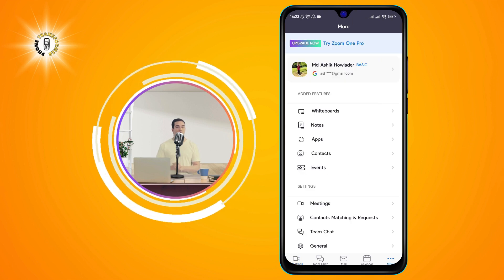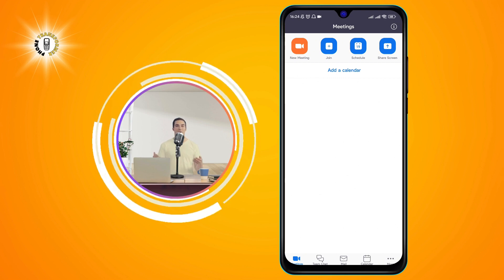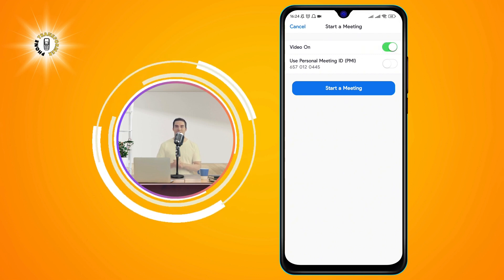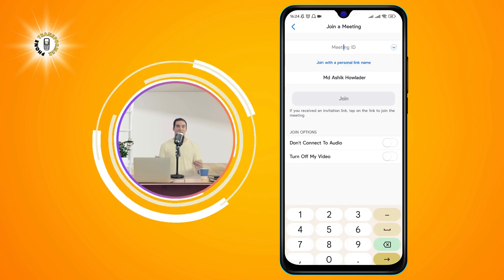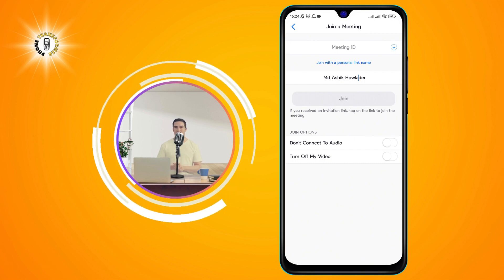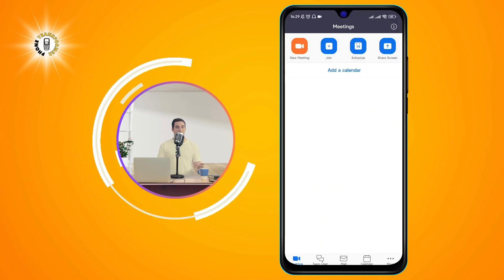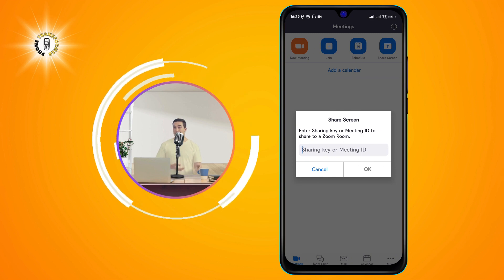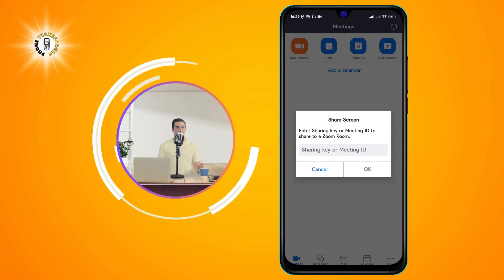How to Use Zoom on Android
Do you want to join or host online meetings, webinars, or classes from your Android phone? Or do you want to learn how to use Zoom's features and settings to enhance your online experience? If so, then you might want to learn how to use Zoom on Android. Zoom is a popular video conferencing app that allows you to communicate with others online. You can use Zoom on Android to join or host meetings, chat with participants, share your screen, record sessions, and more. In this video, I will show you how to use Zoom on Android using different methods, such as downloading the app, signing in, creating an account, joining a meeting, hosting a meeting, and using the controls. You will also learn how to customize your Zoom settings and how to troubleshoot any problems. By the end of this video, you will be able to use Zoom on Android and enjoy its benefits.

- How to join a Zoom meeting on Android
- How to host a Zoom meeting on Android
- How to share your screen on Zoom on Android
- How to record a Zoom meeting on Android